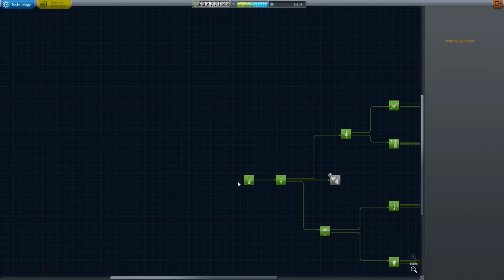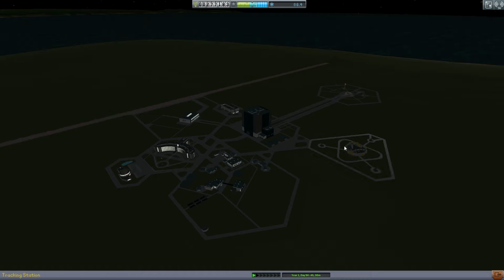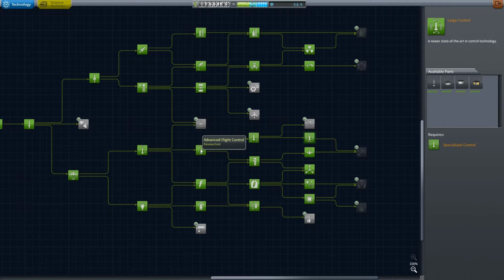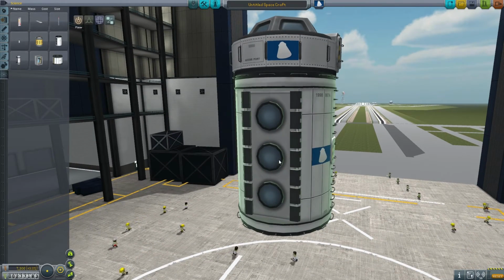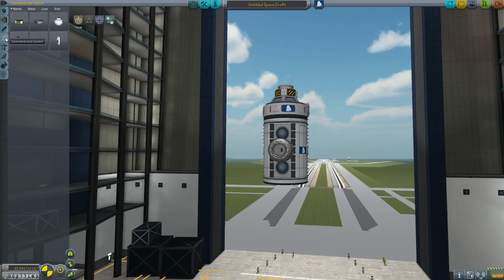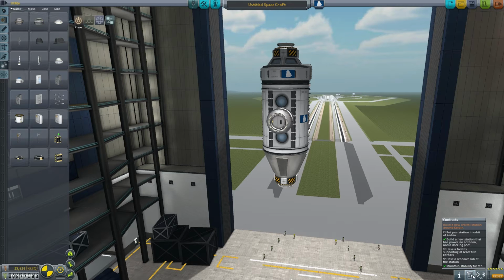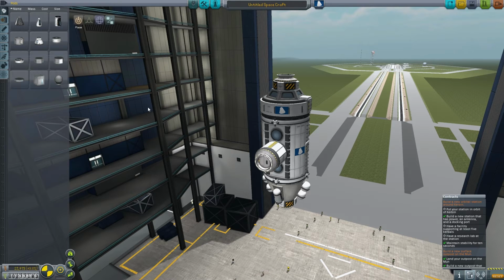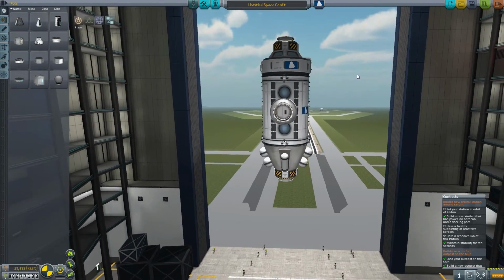Part 48 - Kerbal Space Program - Season 3